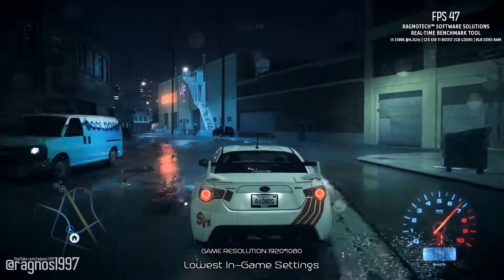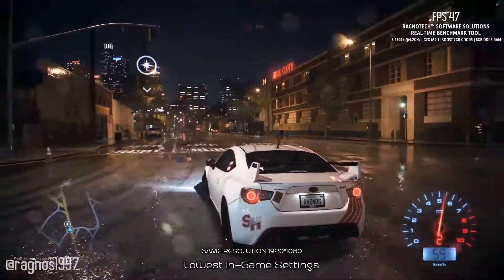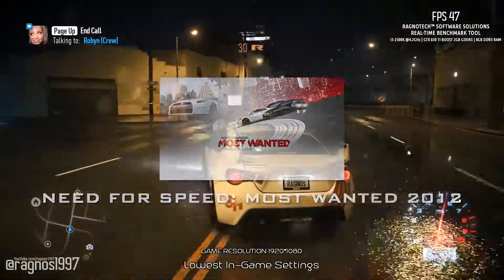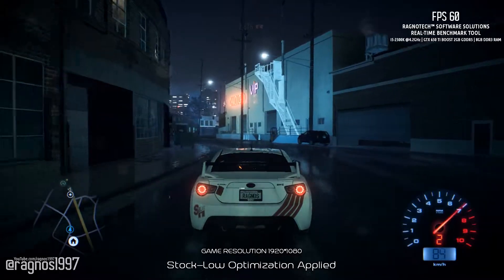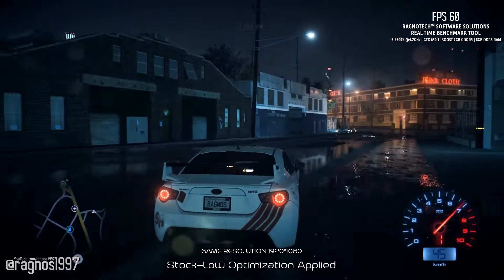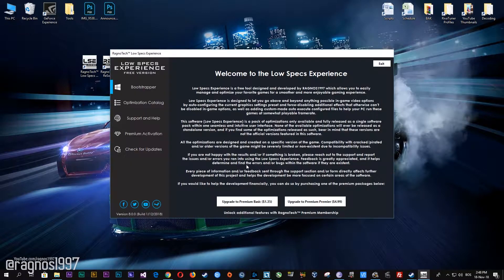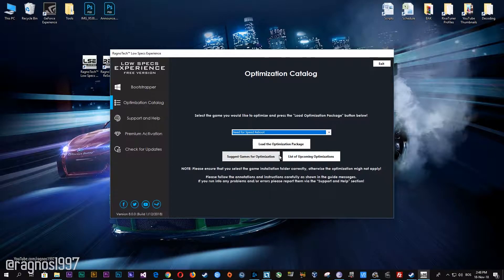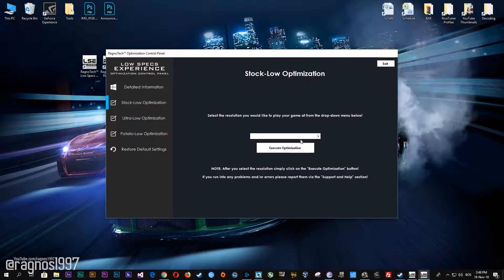Need for Speed (2016) | How to Reduce Lag and Boost Game Performance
This How to Reduce Lag and Boost Game Performance guide for Need for Speed (2016) walks you through the most effective ways to increase FPS, fix lag, reduce stuttering, and enhance overall performance using Low Specs Experience.

⏱️ Timestamps

00:00 Before vs After Optimization
00:53 Optimization Guide
01:53 Additional Gameplay Footage